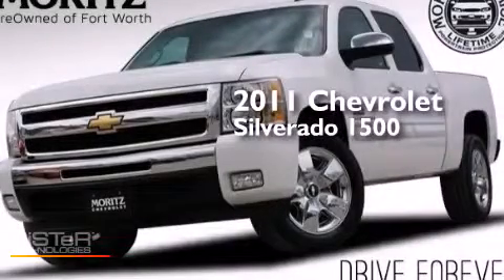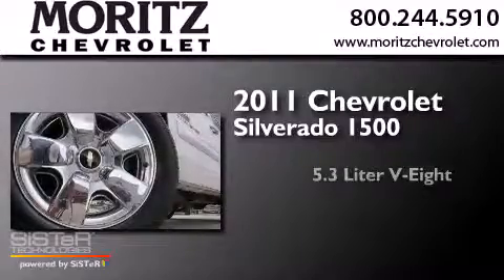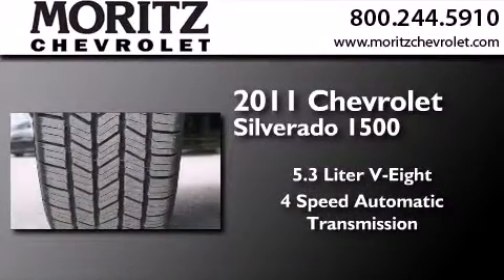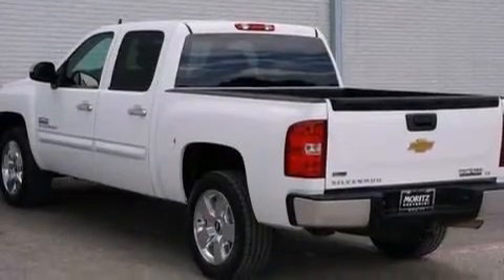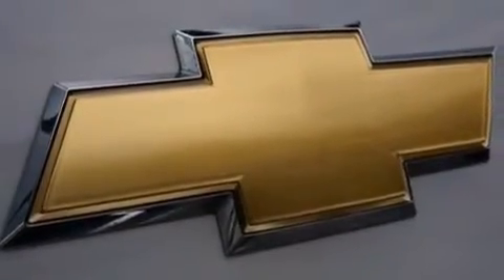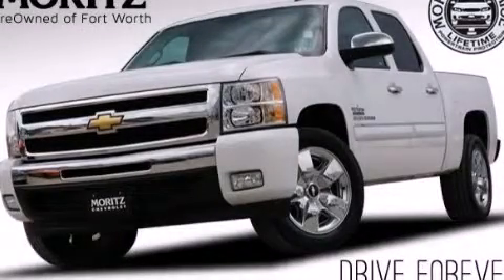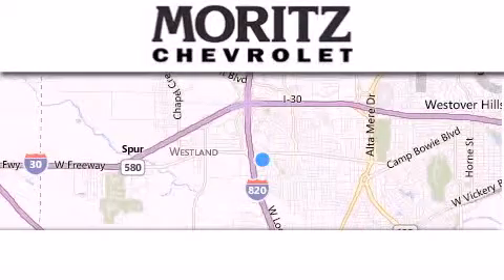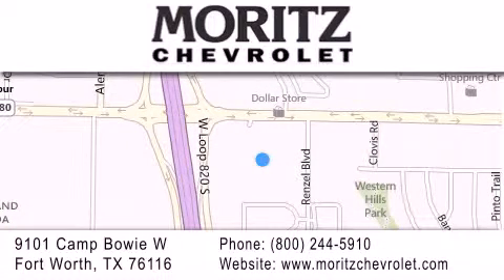2011 Chevrolet Silverado 1500 Dallas TX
We have been honored to serve the Fort Worth TX area , we promise that your experience at our dealership will exceed your expectations ! Year : 2011 Make : Chevrolet Model : Silverado 1500 Engine : Gas/Ethanol V8 5.3L/323 Trans . : Automatic Exterior : White Miles : 48,472 Stock : V183339B Moritz Chevrolet 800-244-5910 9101 Camp Bowie West Fort Worth , TX 76116